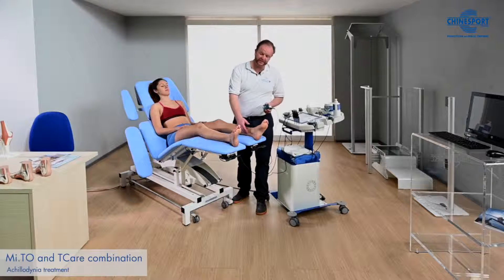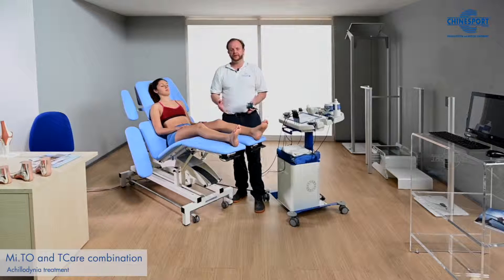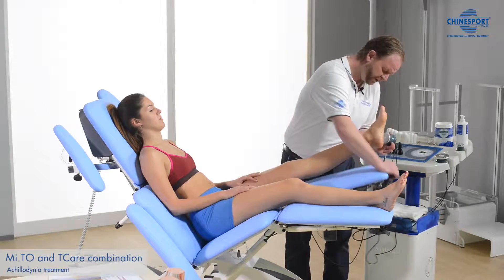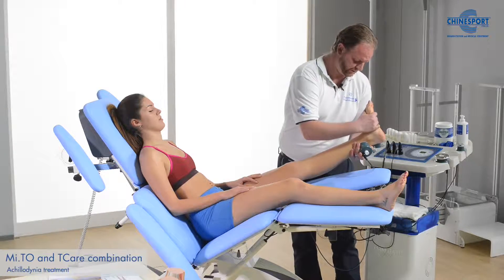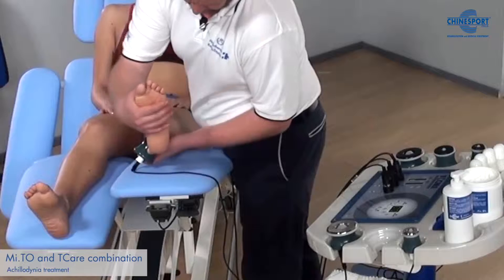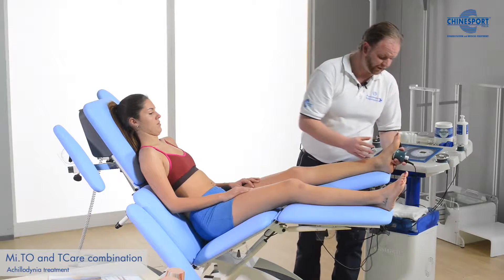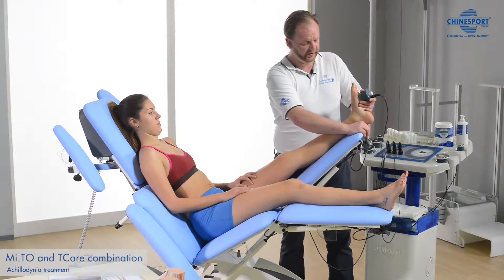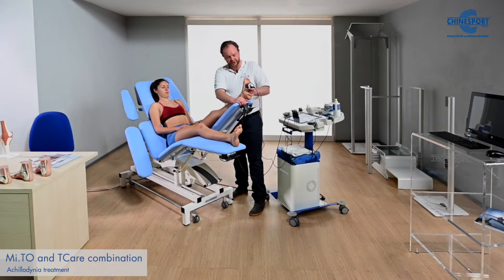4.3 Achillodynia treatment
The GPS Pathways for Rehabilitation concept allows clinicians to combine different treatment modalities in order to get the best out of each modality. Treatments are faster, more efficient and effective as each modality complements and increases effectiveness of the other. Stef Harley of Synovia Fizioterapija shows you how he combines TCare CRET and Mi.TO postural myofascial release to treat a wide range of disorder.